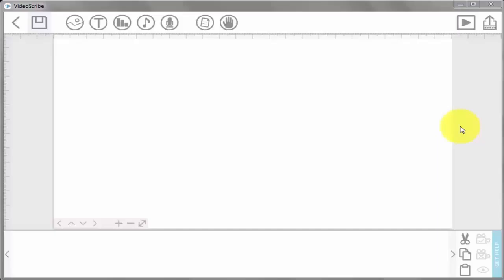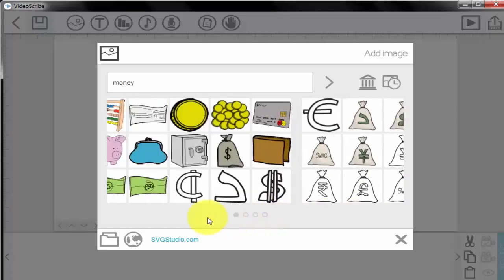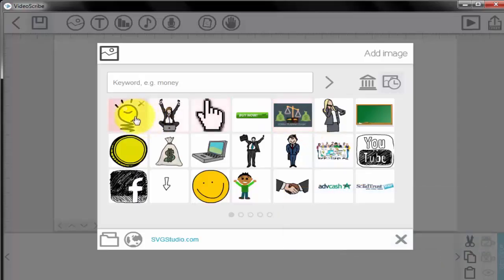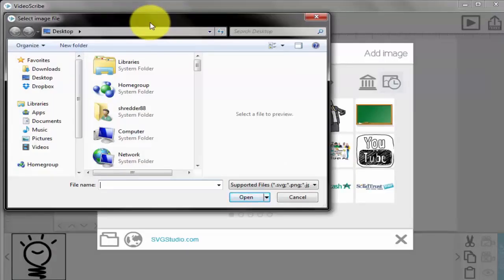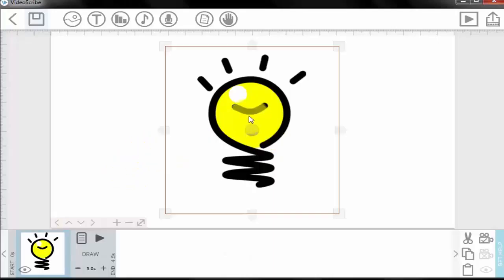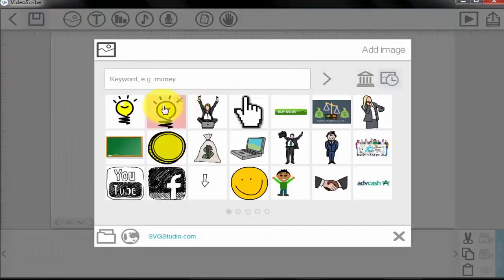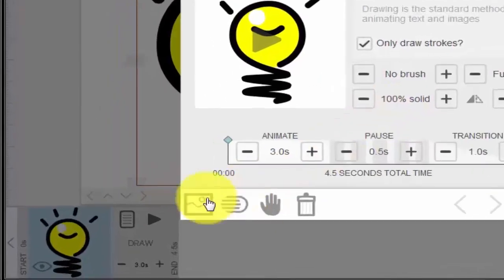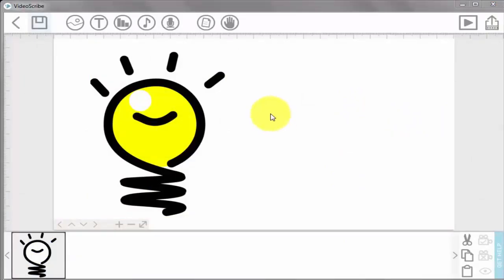VIDEOSCRIBE with George Leads Lesson 2 (adding an image)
Hey guys, sorry that it took me a while to upload the second video. Let me know if you have questions.